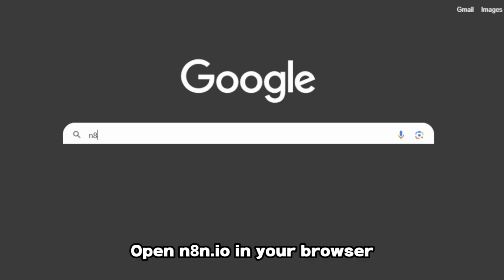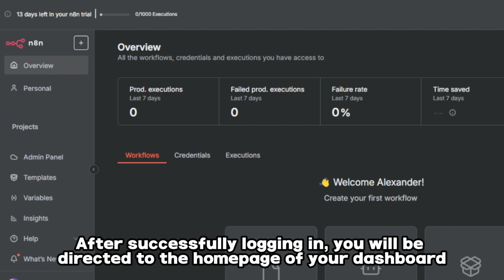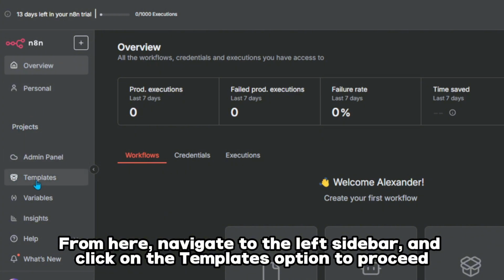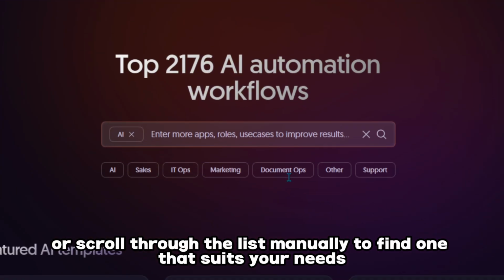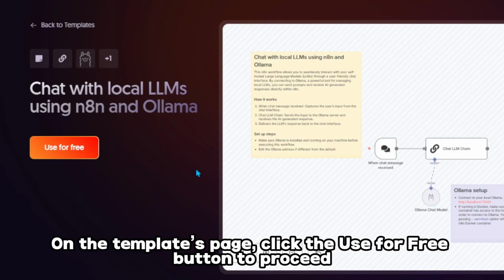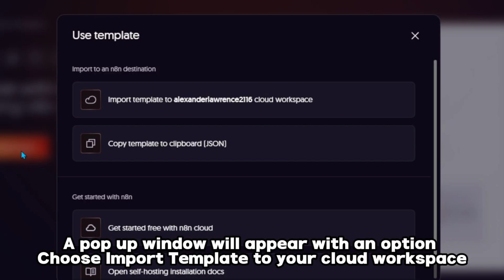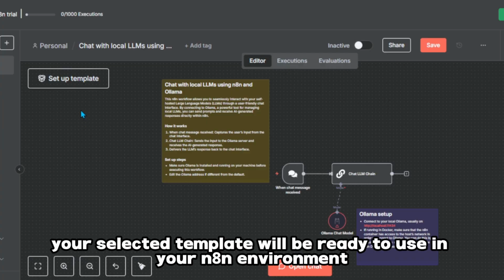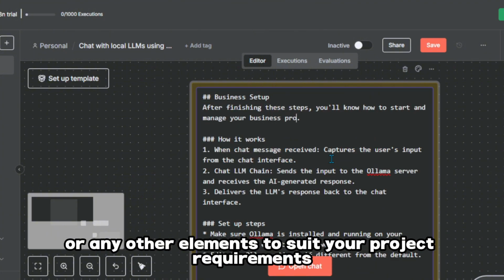How To Use N8N BEST FREE Templates (𝟮𝟬𝟮𝟲) | 100% WORKS | NO Yapping, To The Point! | FAST & EASY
No Copyright Vlog Music for Videos